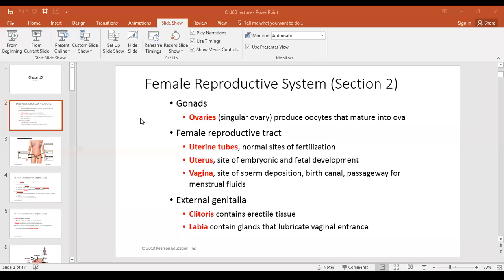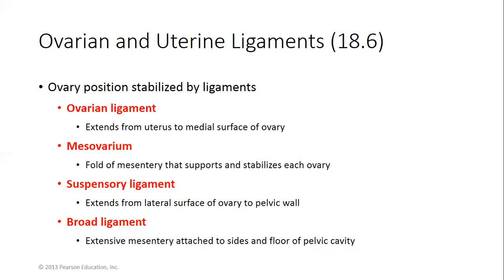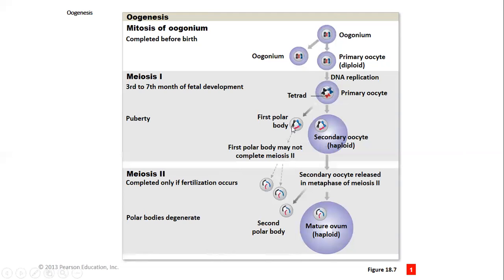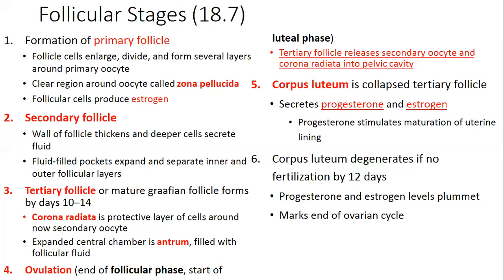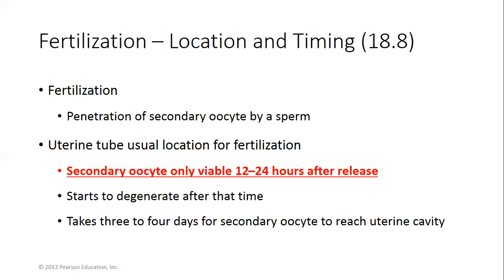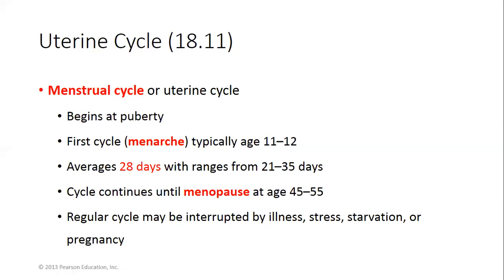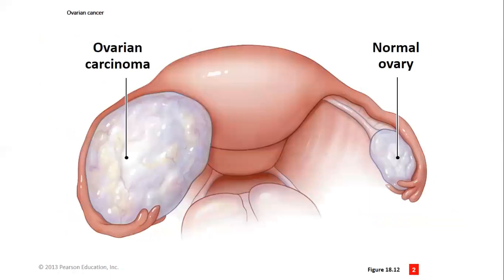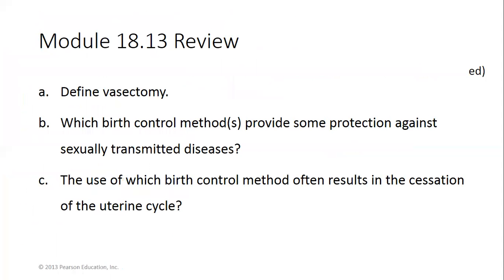zoom Ch18B F17